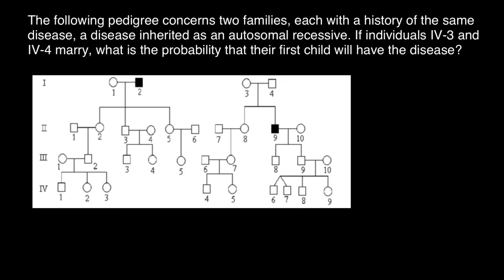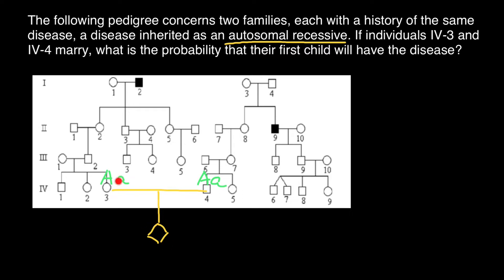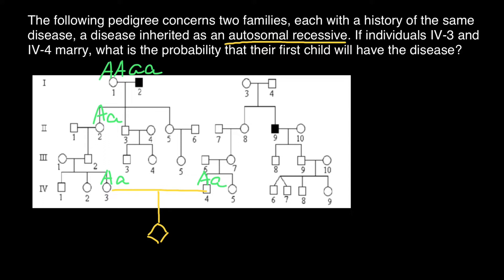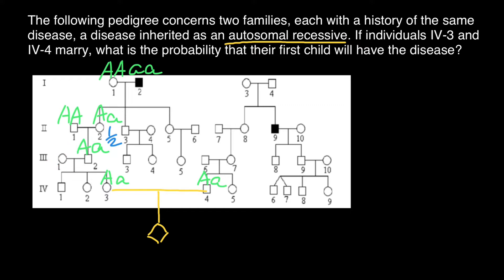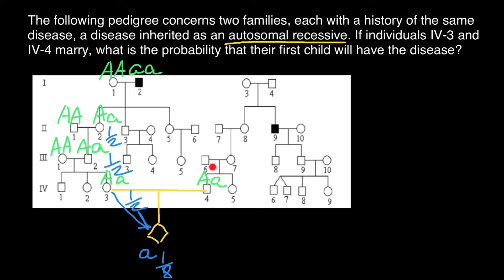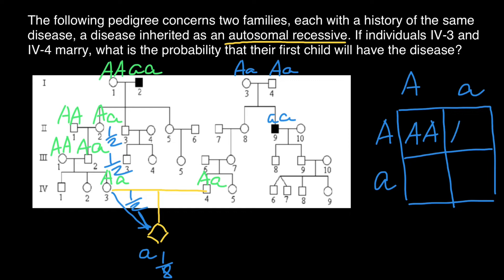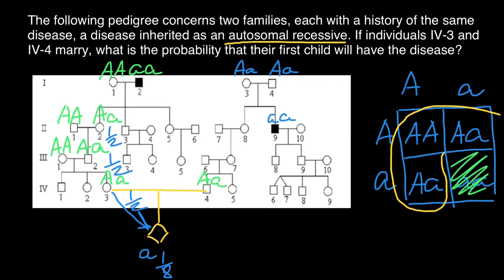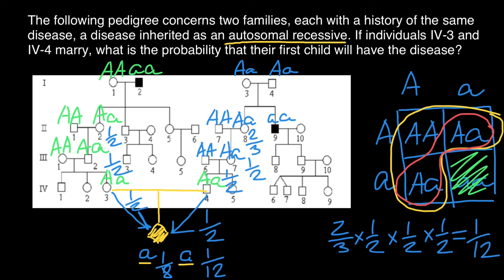How to Calculate Probability of Genetic Disease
Although the mathematical principles of pedigree analysis are well known and widely advocated, their application in the genetic counseling office is difficult because of lack of easy-to-use tools, and therefore they are only occasionally applied and then with severe simplifications. As our understanding of the mechanisms of genetic disorders grows through knowledge gained in analyzing the human genome, both the opportunities for applying formal analytical techniques to genetic counseling and the difficulties of such applications will increase dramatically.